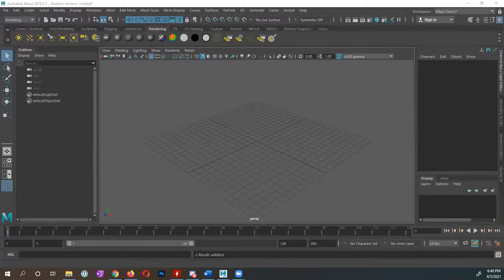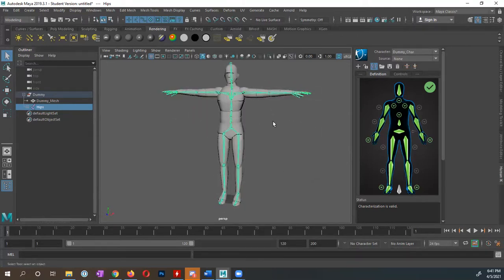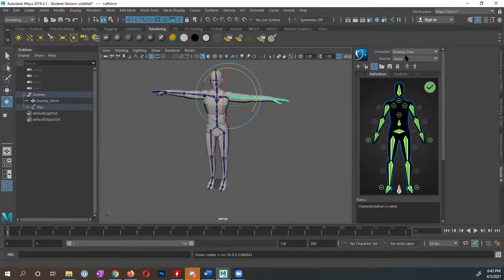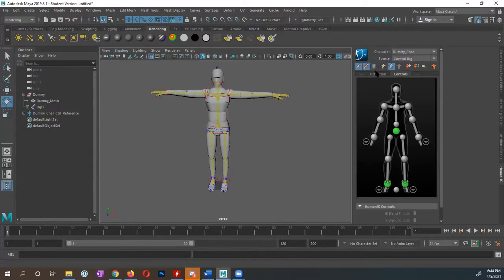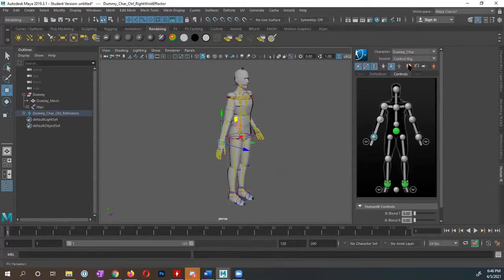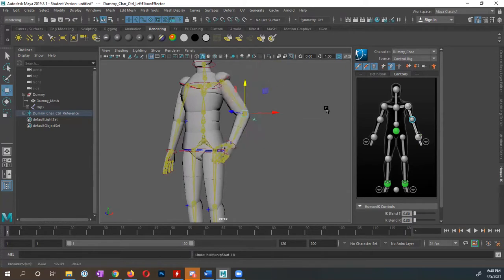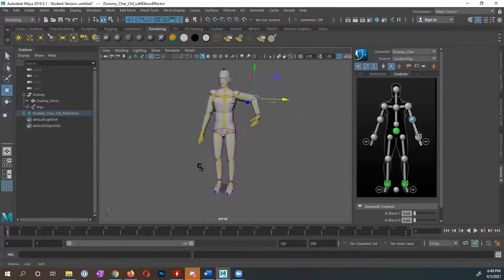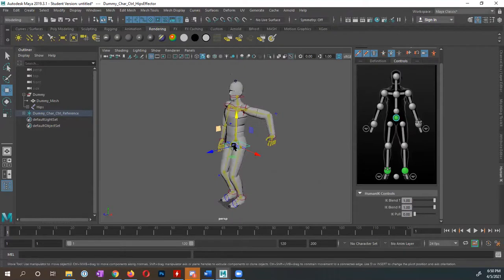Using HumanIK in Autodesk Maya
In this video, we go over the basic of using HumanIK in Autodesk Maya. For this demo, we using the built in sample Dummy Character to explore the HIK interface and controls.